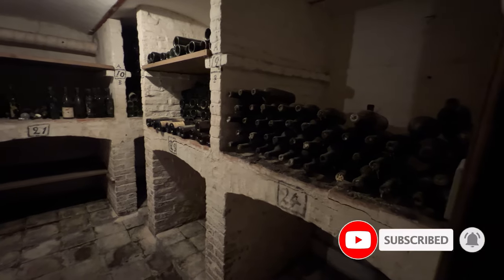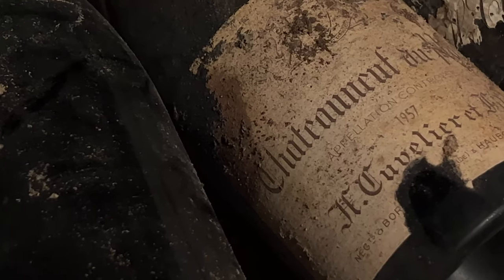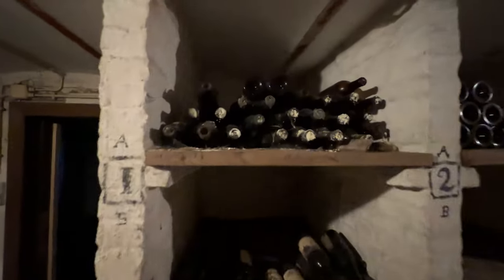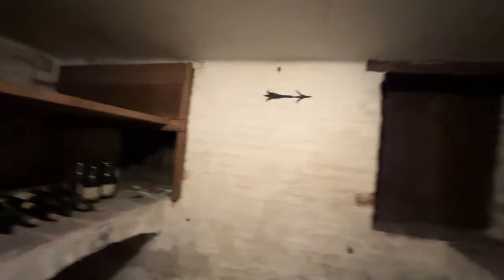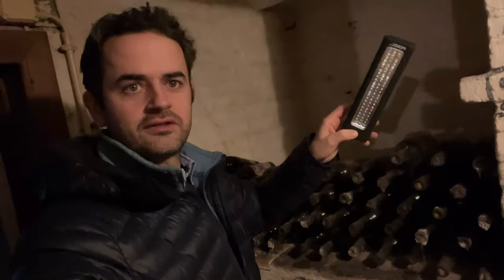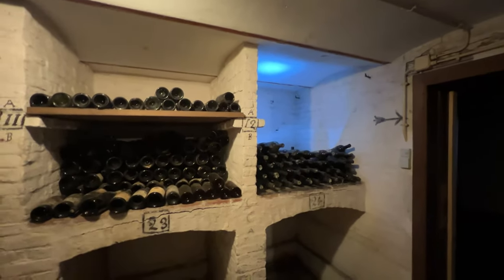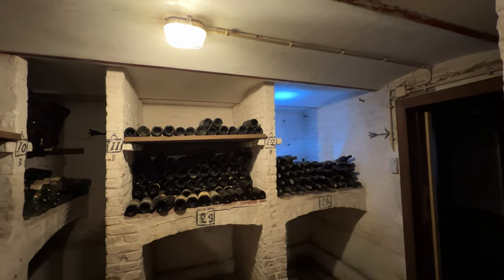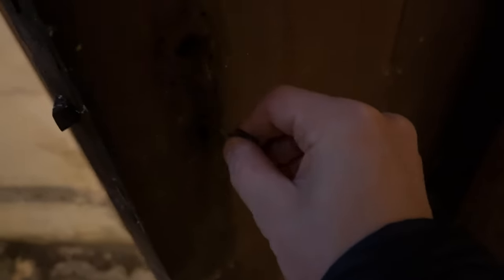Our Chateau WINE CELLAR renovation